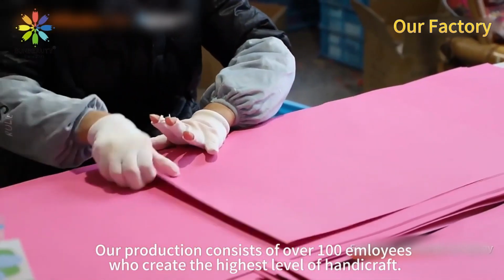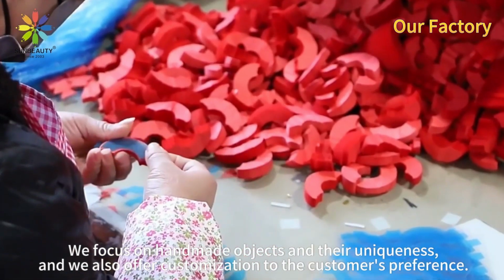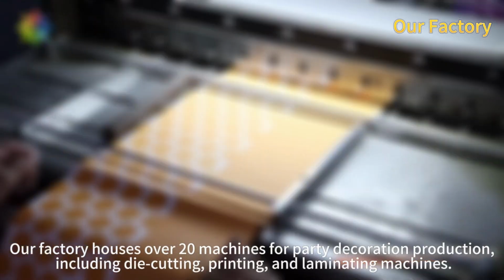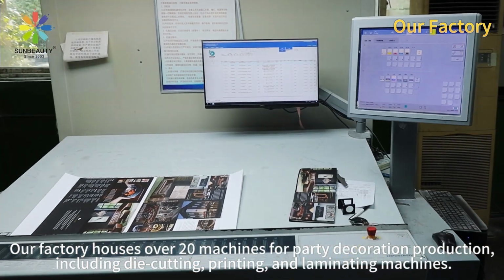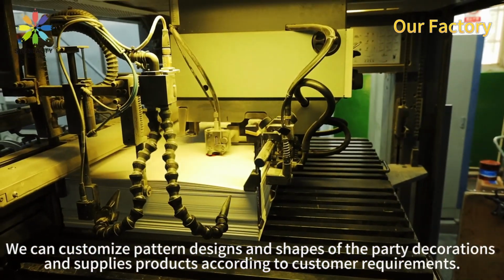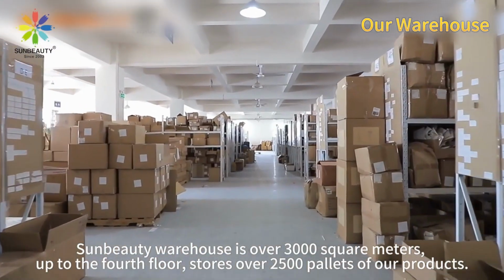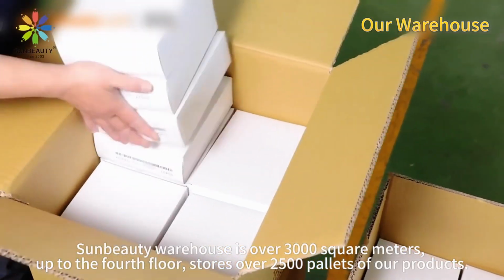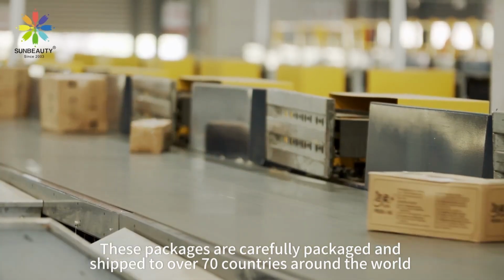Welcome to Sunbeauty Wholesale Party Supplies Manufacturer | Custom Party Decorations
Sunbeauty is a highly experienced and reputable company with over 20 years of expertise in party decoration production and global trade. with over 58000 square meter production workshops and a team of over 100 skilled workers, we specialize in crafting exceptional paper decorations. Our services include design, production, inspection, and global sales, ensuring that we provide innovative and tailored party solutions to clients worldwide.
We specialize in producing paper honeycombs, paper fan decorations, paper lanterns, pompom flowers, paper stars, and an extensive range of other party decorations. As a highly trustworthy and dependable provider in the party decoration industry, let us inspire and equip you for a successful business.

Sunbeauty is decicated to designing and supplying all kinds of paper decorations for different events and seasons. We have our own factory in China since 2003 and get certificates of SEDEX, FSC and BSCI.

Sunbeauty® is specialized in manufacturing and designing all kinds of paper decorations for home and various events parties.

Sunbeauty will share you how to DIY - from paper material to colorful party supplies, Step by Step